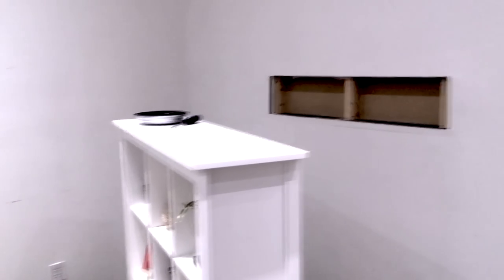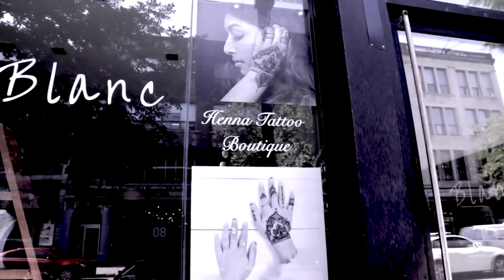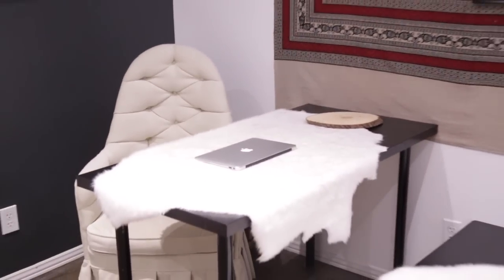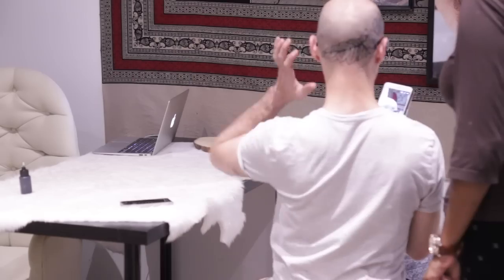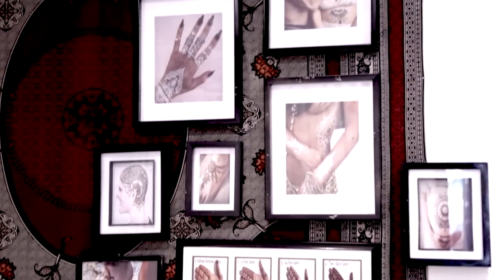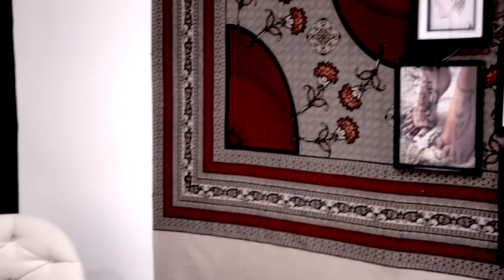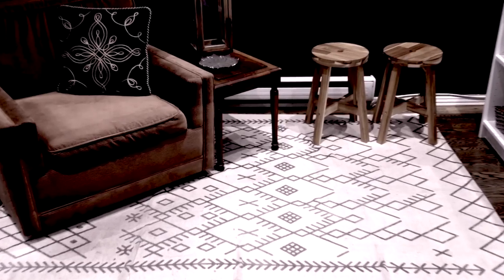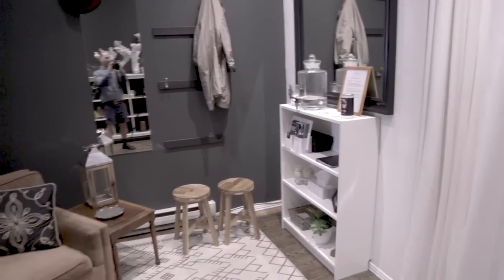MY HOME OUR CITY Episode #2. Montreal retail store eco-friendly redecorating with design tips!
Redecorating Montreal one room at a time while promoting local business and artists within.